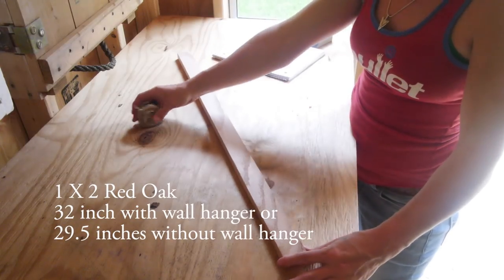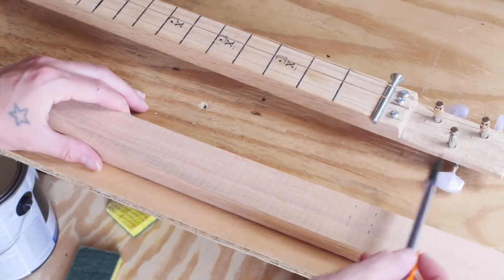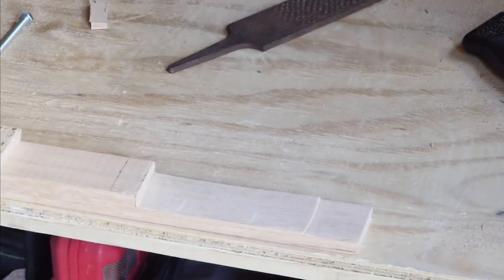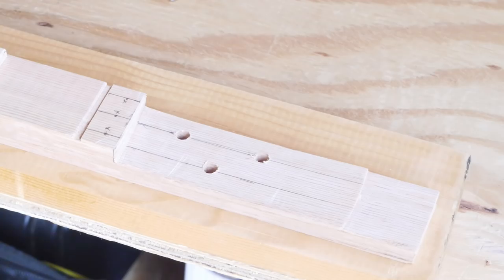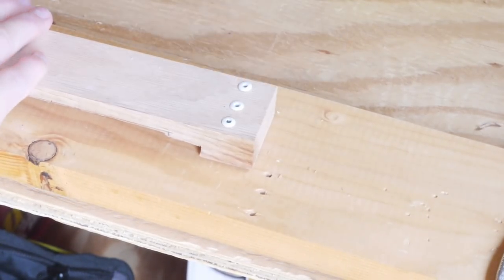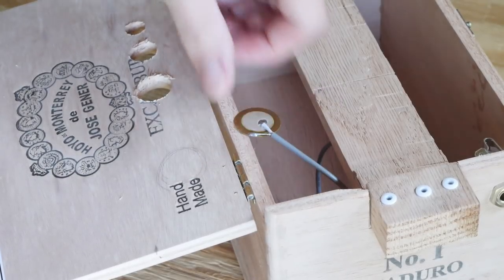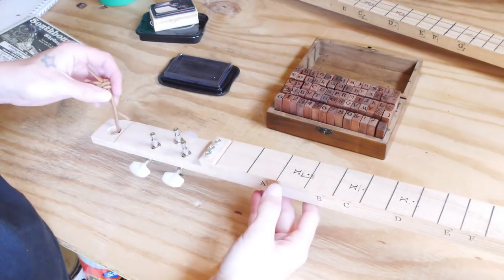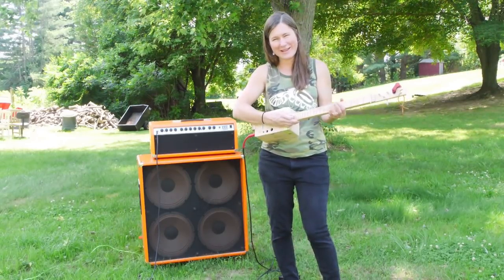How to make a cigar box guitar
In this video I will show you my version on how to build a cigar box guitar with a pick up.

Materials and tools:

32 inch 1x2 red oak
tuning pegs 2 right/1 left
3 string set GDG (out of a regular pack of guitar strings it would be the A, D and E strings or gauges .042, .030 and .009 or close to those decimals.)
1 Piezo disc pick up
a guitar strap button w/ screw
sand paper or sanding block
phillips head screw driver
rubber mallet (optional)
pliers
wire cutters
pencil, eraser and sharpie
tape measure and ruler
one eye bolt
one 2inch hex bolt
3 pan head screws
T square
17/32 socket (optional)
2 wood clamps
saw
hammer
flat head screw driver
drill
drill bits 1/4, 5/8, 3/8, 5/16, 1/8, 5/64 (you might want to get a set)
hot glue gun w/glue sticks